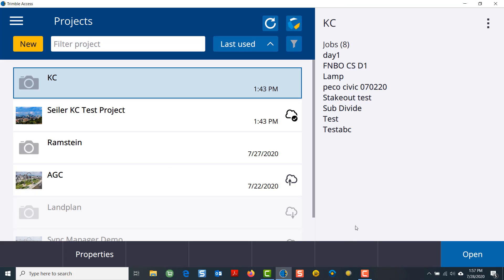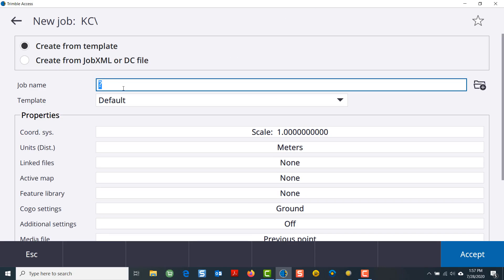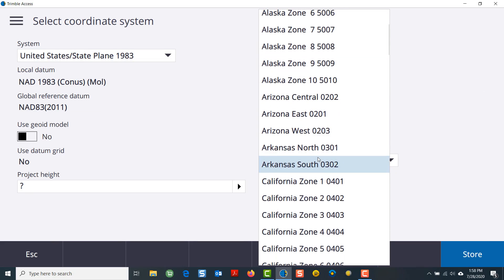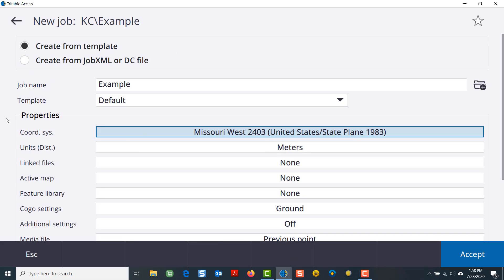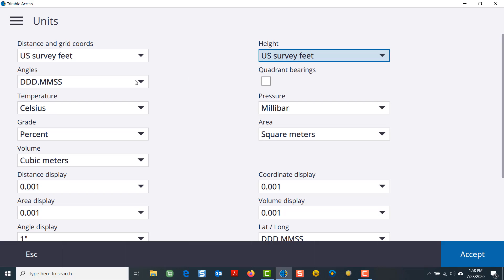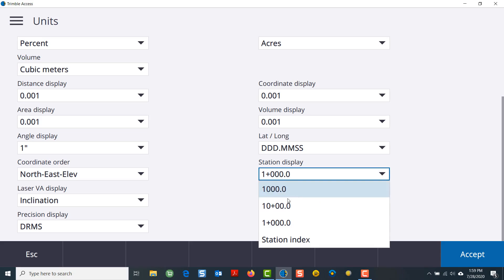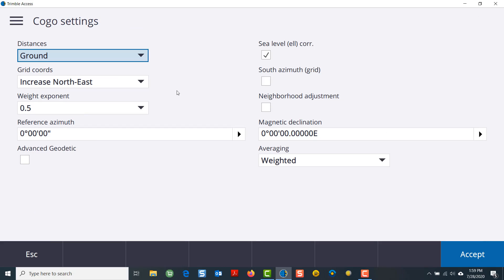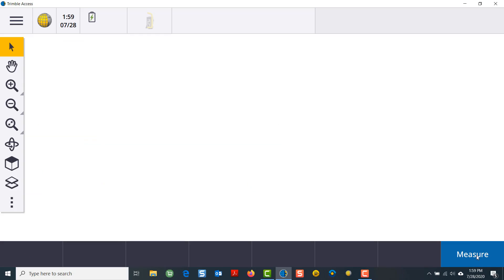TA Trimble Access How to create a job file 2020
Seiler quick tip on how to create a job file in Trimble Access version 2020 from project screen.